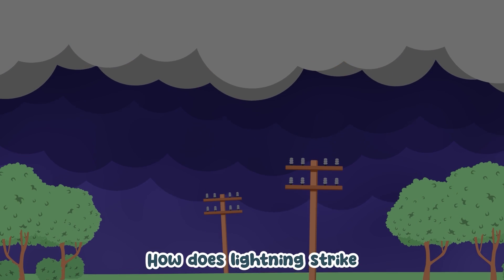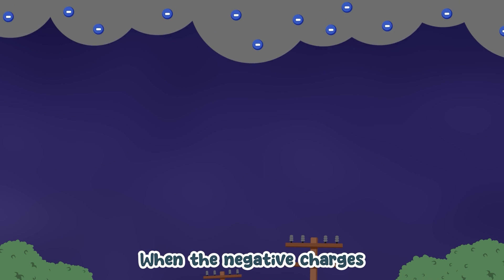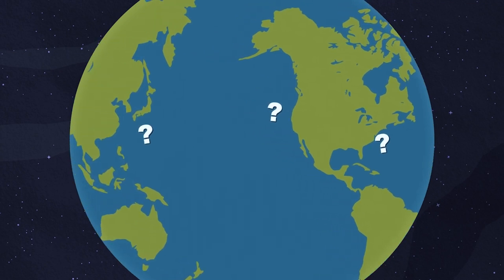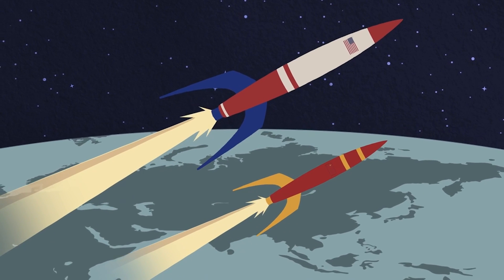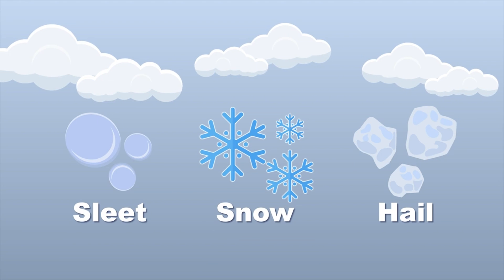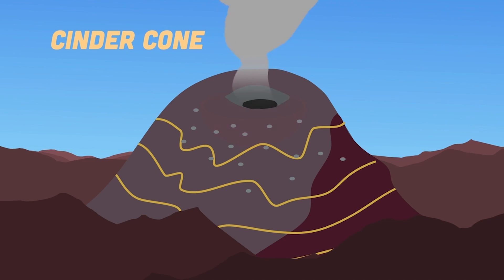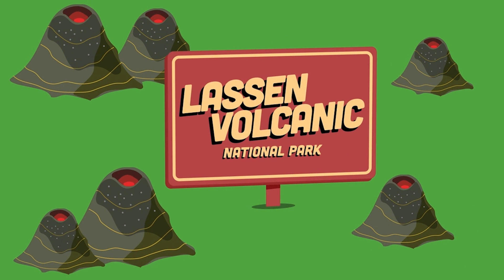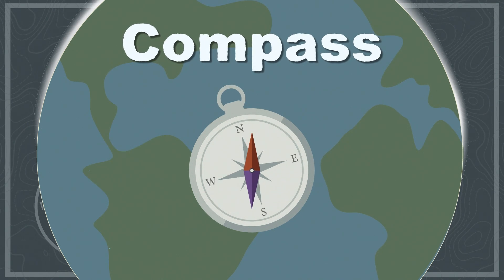How Does Lightning Strike? | Lightning Explained For Kids | KLT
Let's learn how lightning works!

How Does Lightning Strike? | Earth Science Songs For Kids | KLT